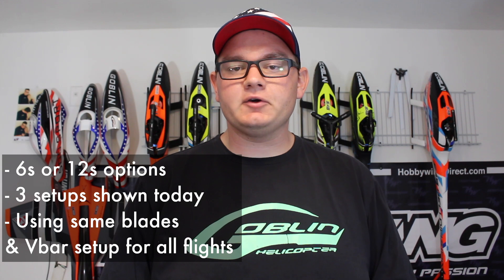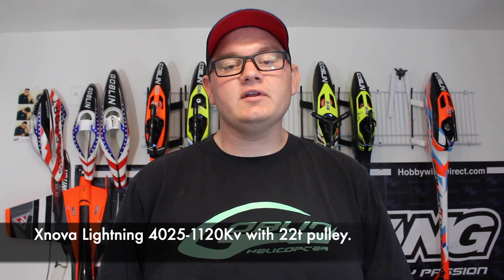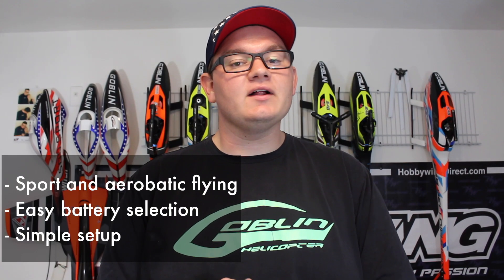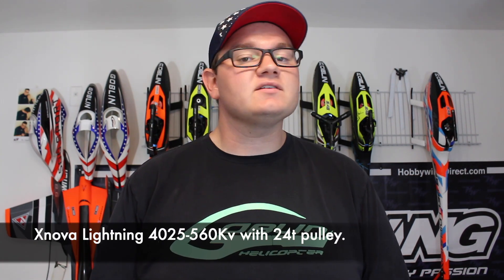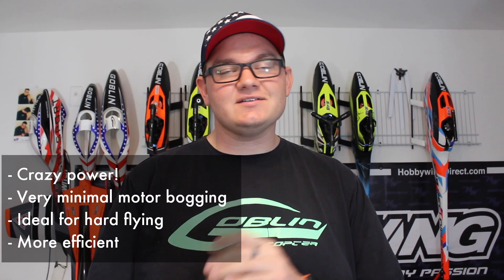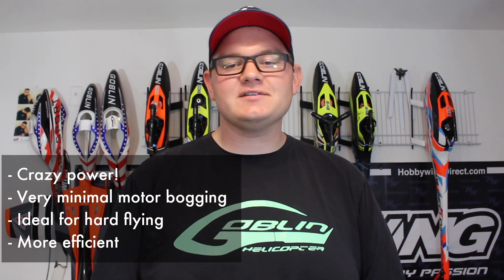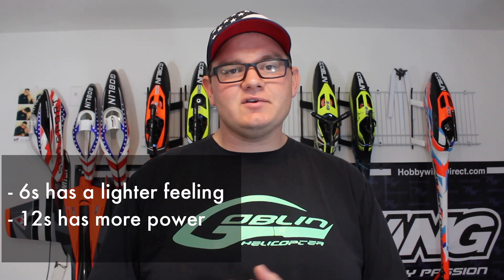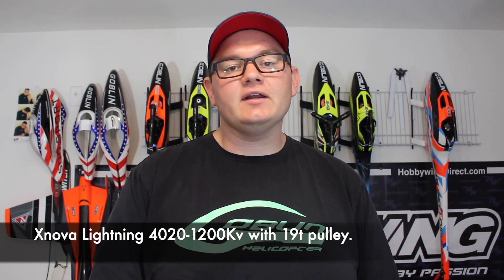Kraken 580 setups. 6s vs 12 vs nitro!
Technical information about Kraken 580 setups by Kyle Stacy.
6s vs 12 vs nitro!